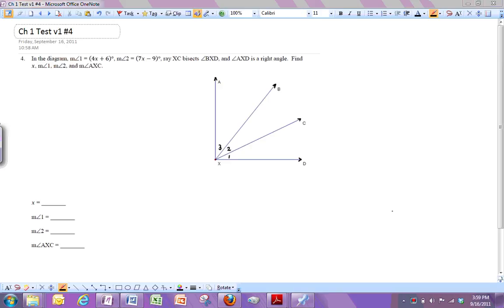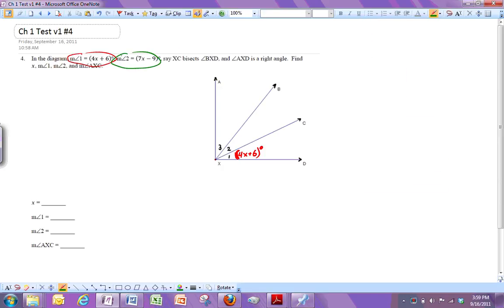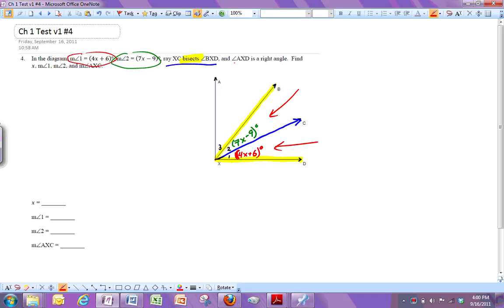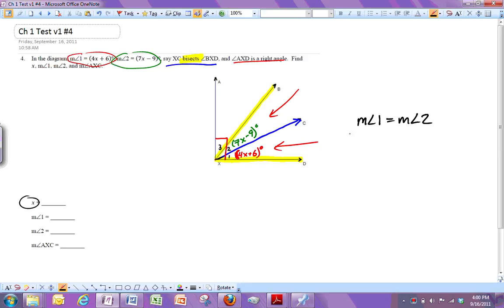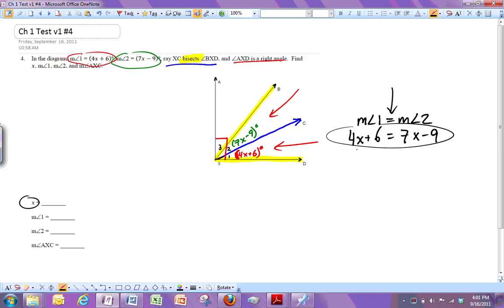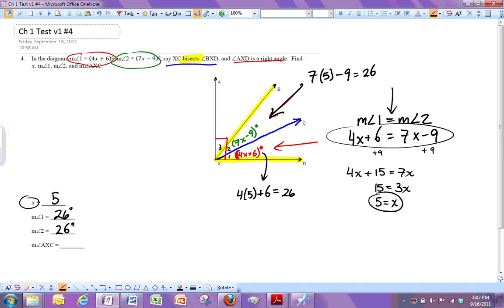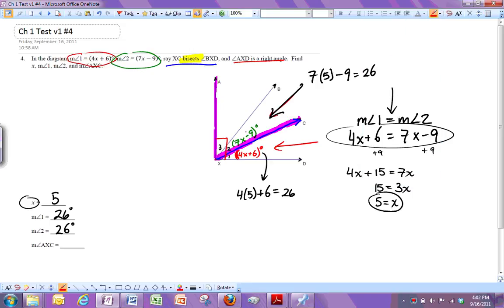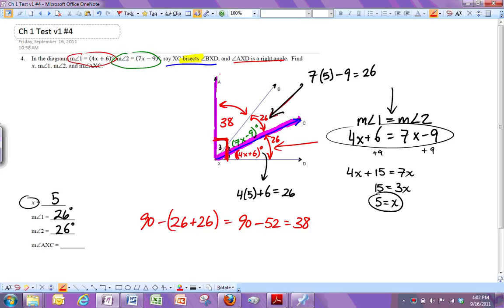Ch 1 test v1 #4.wmv